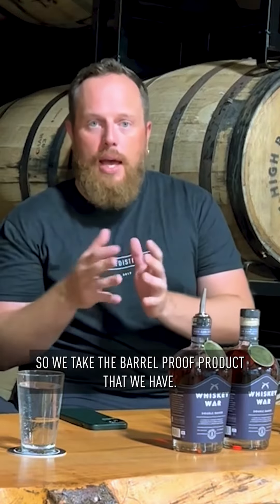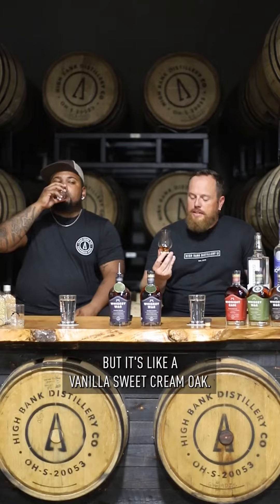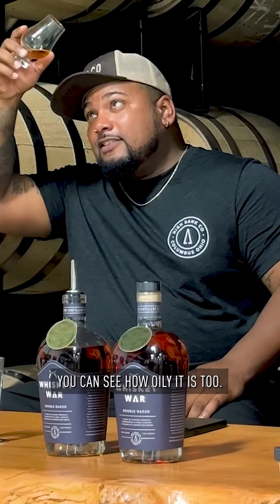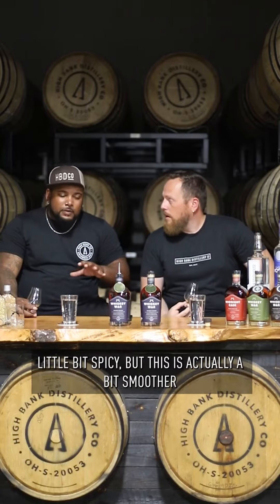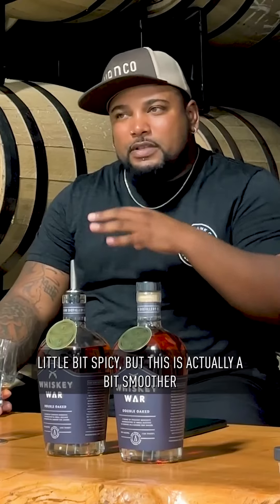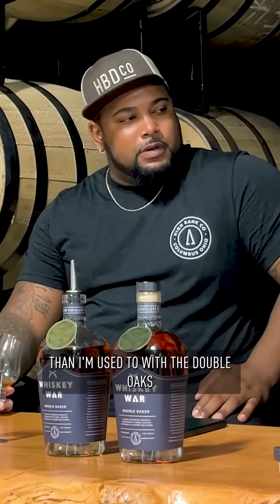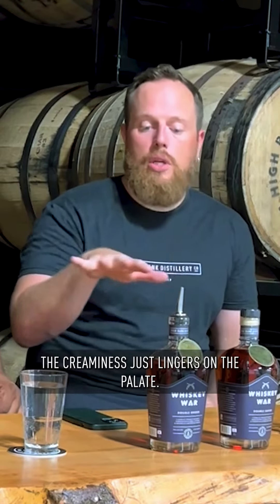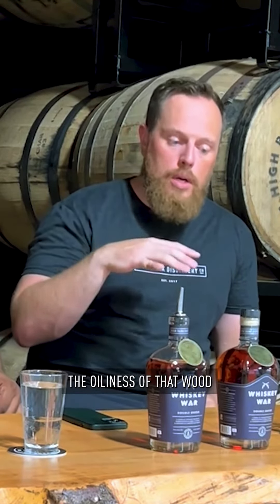The War Room: Double Oaked Batch #5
Welcome To The War Room. 🥃

Our new tasting series will walk you through specific batches of High Bank spirits. Our team will talk about the nose, palate and finish of what they are tasting. Watch the video, then keep a lookout for the batch numbers on shelves near you.

We are kicking the series off with Double Oaked Batch #5. Limited bottles will be released in select liquor stores later this month.

21+ only. Please drink responsibly.